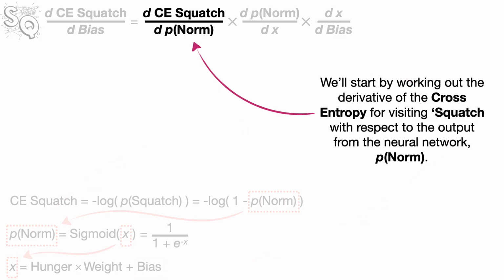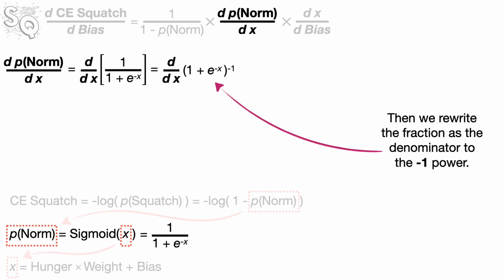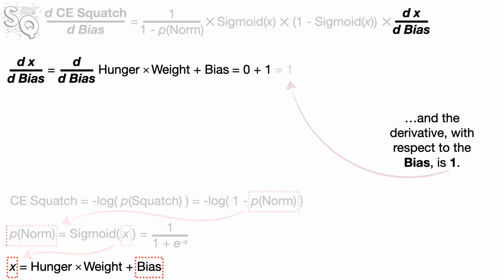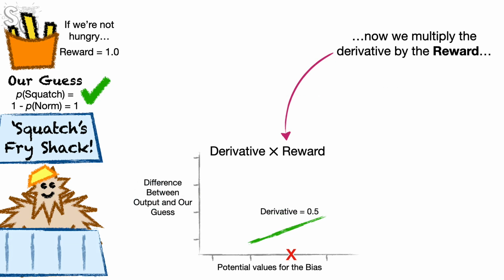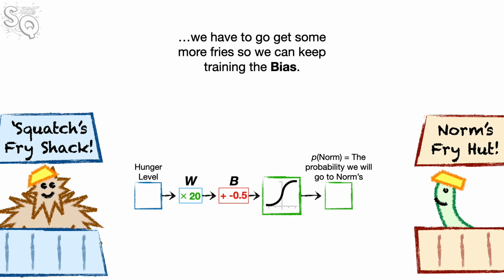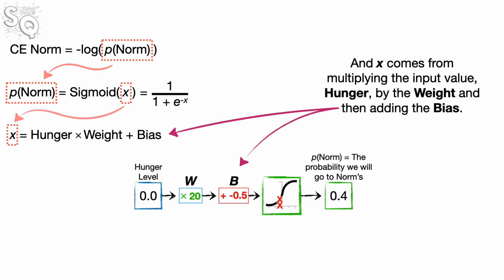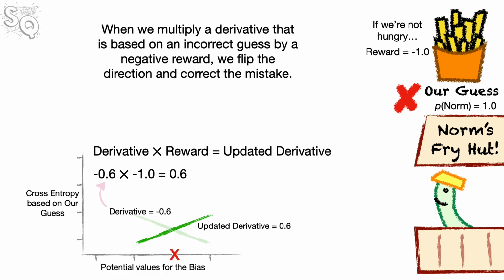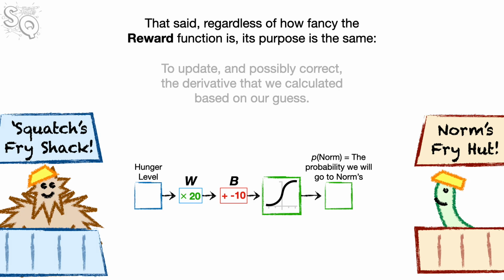Reinforcement Learning with Neural Networks: Mathematical Details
Here we go through the math required to update a parameter in a neural network using reinforcement learning and we do it one step a time. We show how the derivatives are calculated (BAM!), then updated (DOUBLE BAM!!), and then used to optimize the parameters (TRIPLE BAM!!!).

...or...

...buying a book, a study guide, a t-shirt or hoodie, or a song from the StatQuest store...

0:00 Awesome song and introduction
4:09 Calculating a derivative
12:16 Updating the derivative with a reward
15:39 Updating a parameter in the neural network
16:28 A second example